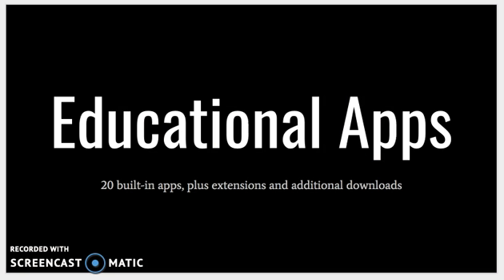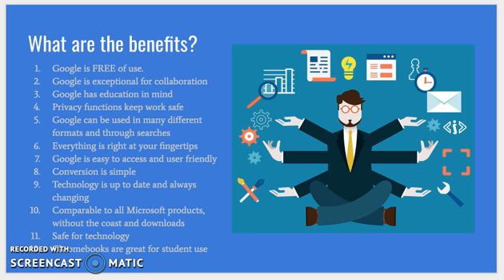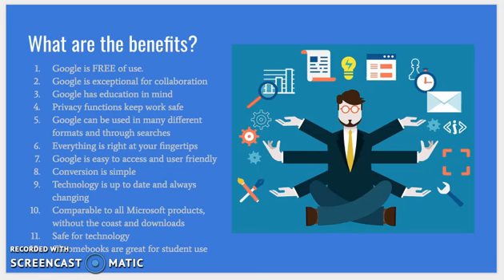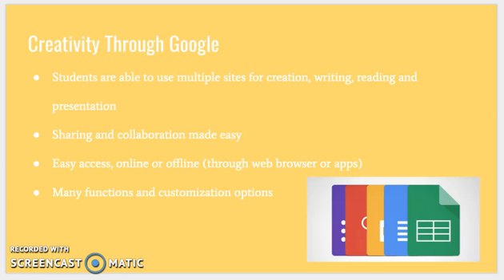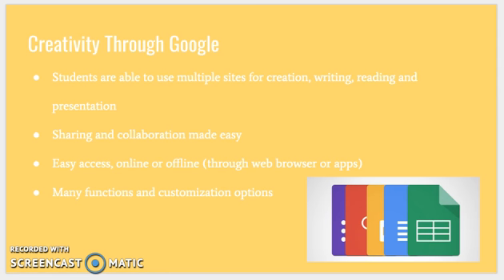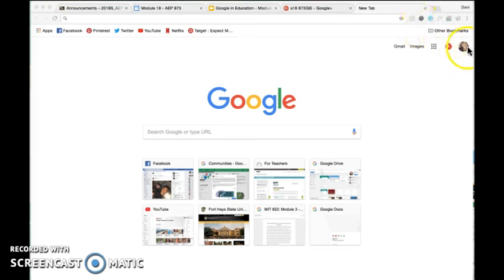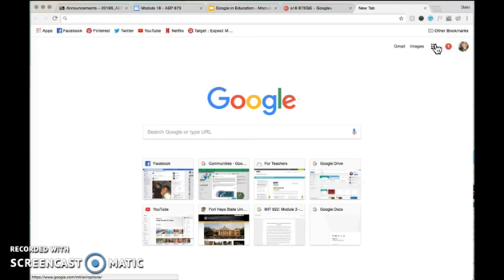Final Presentation - Why Google?